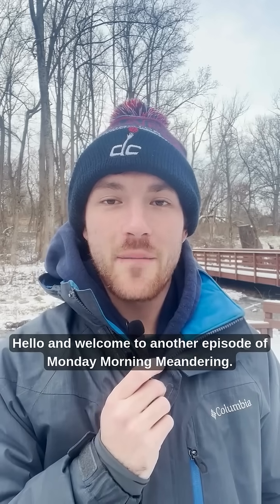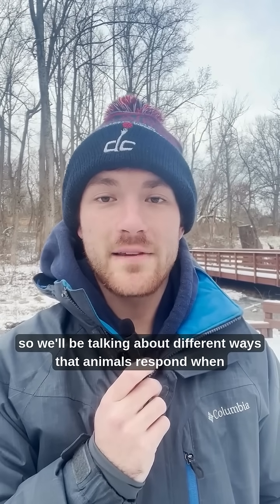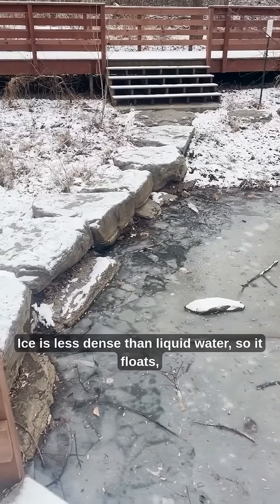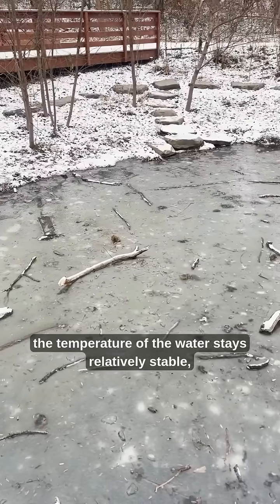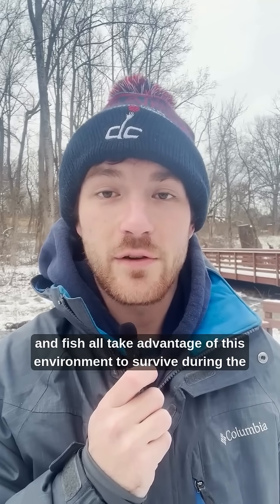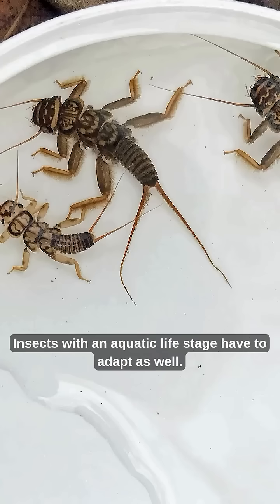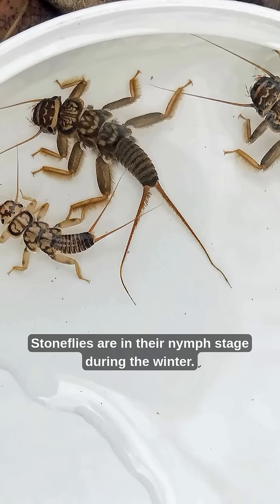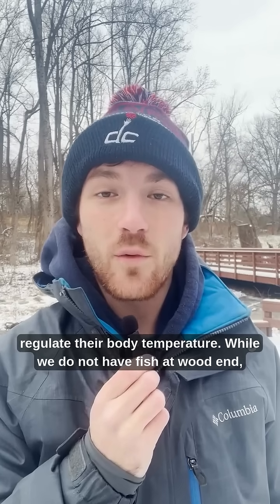Monday Morning Meandering: How Aquatic Animals Survive the Winter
Happy Monday! This week we will be talking about the different ways animals respond when bodies of water freeze over 🧊🐸